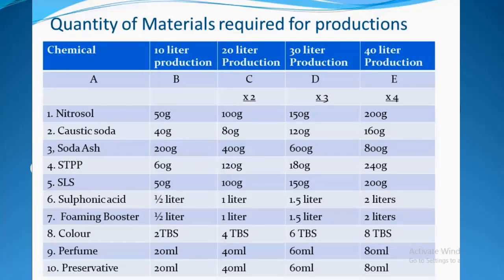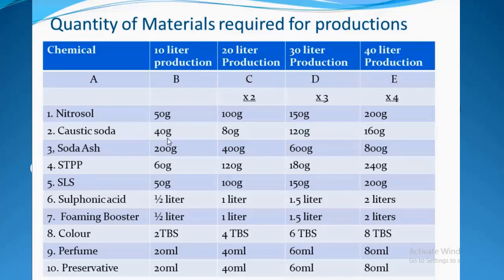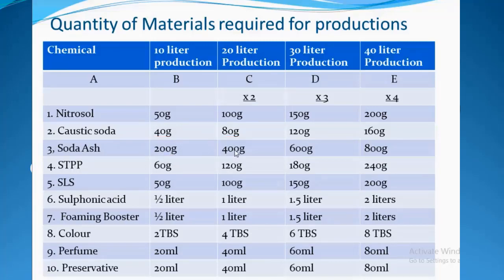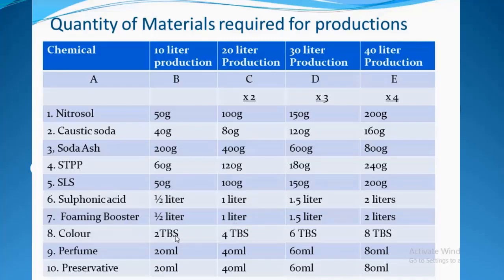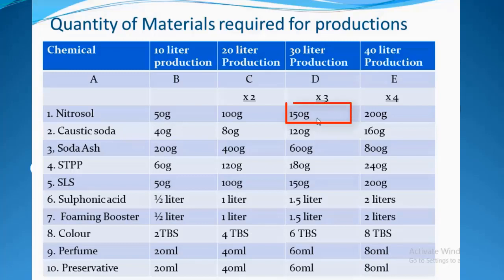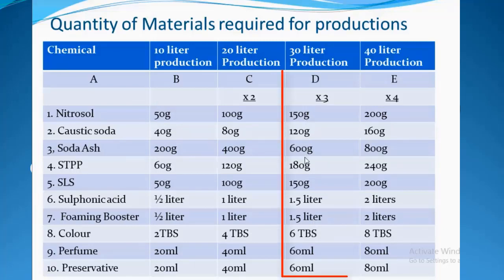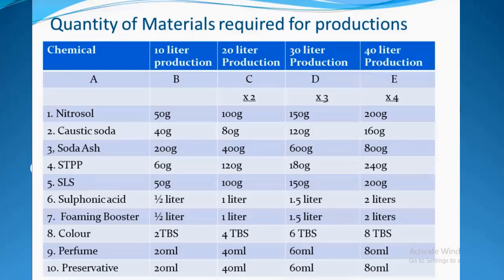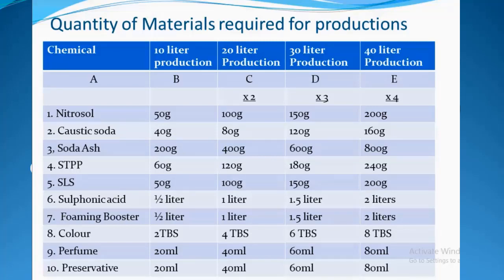How to Produce Liquid Soap In Large Quantity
This video  will show you how to make Liquid soap in Large quantity